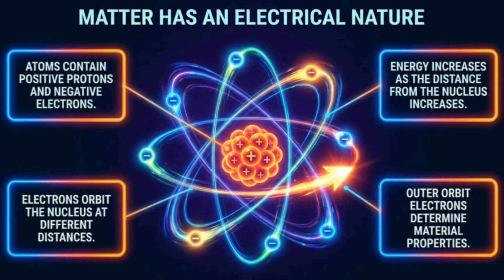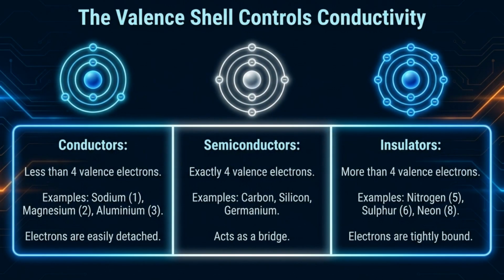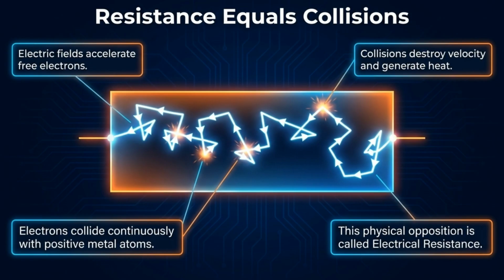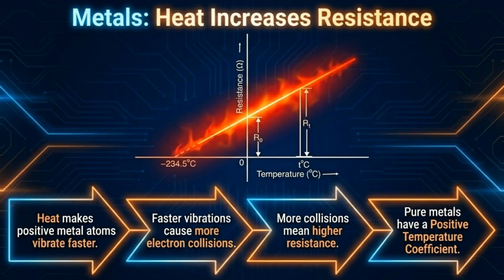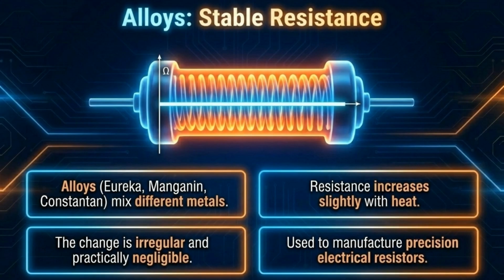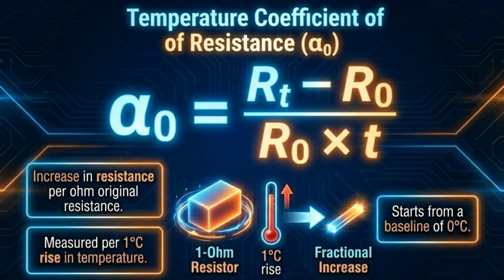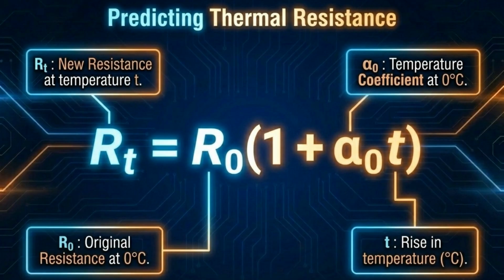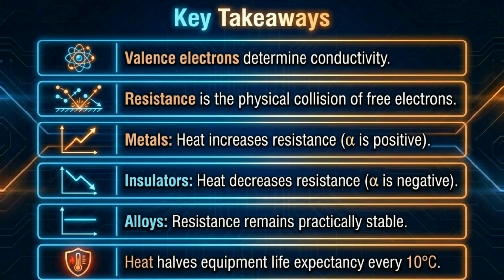Basic Electrical Engineering Part 5: Temperature Effects on Resistance Explained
Welcome to Part 5 of our Basic Electrical Engineering series! In this video, we explore the critical relationship between thermal environments and electrical systems by diving into the Temperature Effects on Resistance. You will learn how resistance changes with temperature across various materials, discovering why pure metals exhibit a positive temperature coefficient, while insulators, semiconductors, and electrolytes display a negative one. We will also break down the math behind the Temperature Coefficient of Resistance (α), unpacking essential formulas like Rt = R0(1 + α0t). By the end of this lesson, you will understand why calculating thermal effects is vital for predicting the life expectancy and safety of your electrical apparatus.